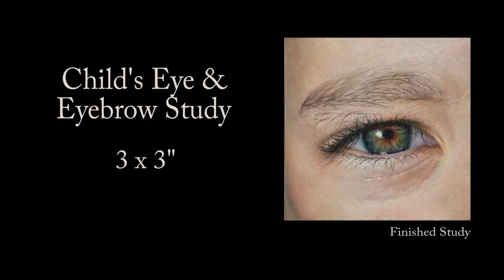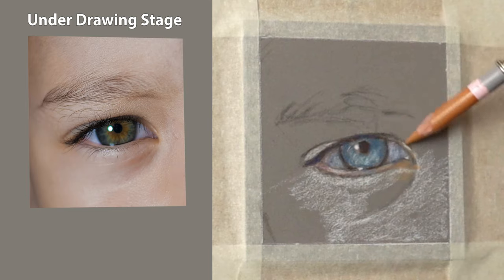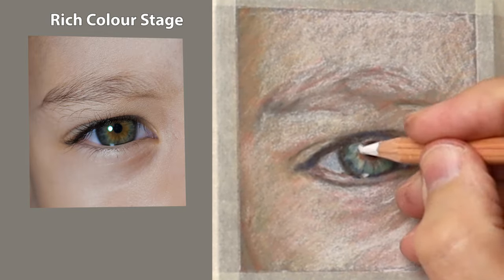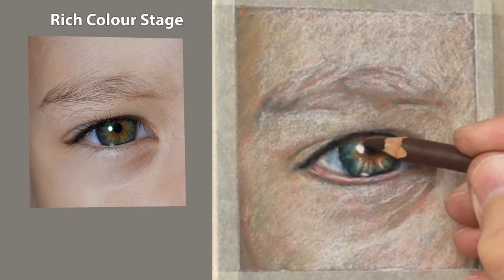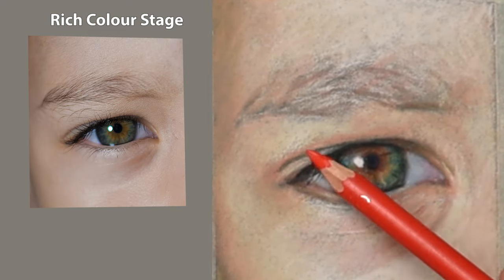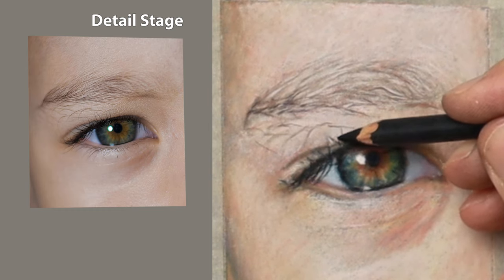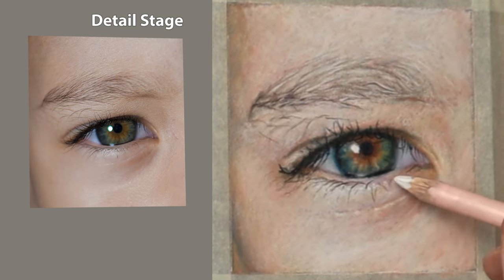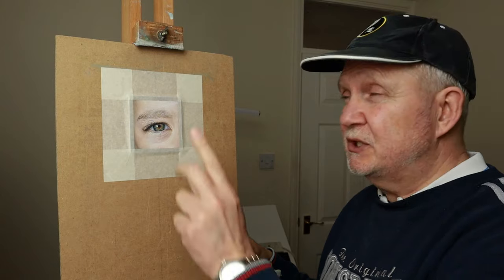Pastel Pencil Tutorial ~ How to draw Realistic Child's EYES AND SKIN TONES... Three Stages. Narrated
In this narrated Pastel Pencil tutorial, video with real-time footage, I discuss how to draw realistic Realistic Child's eyes and skin tones... Three Stages. Narrated using Pastel pencils the easy way.  Sharing my techniques and tips for pastel Portraits. Includes some real-time footage so you can take a closer look.

Reference image Credit: Victor Garcia029 Pixabay

Lighting Intensity Brightness Measurement Pocket Digital Photo Illuminance Sensor

Professional Studio Photography Equipment Continuous Lighting with 85W 5500K E27 Socket and 2 Reflectors 50 x 70 cm and 2 Bulbs for Portrait Product Fashion Photography

VIDEO CAMERA